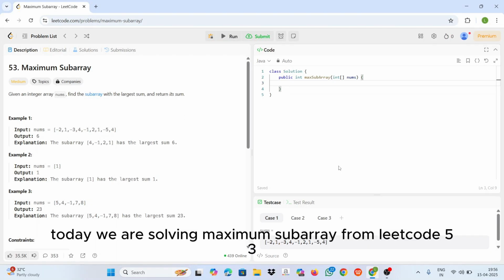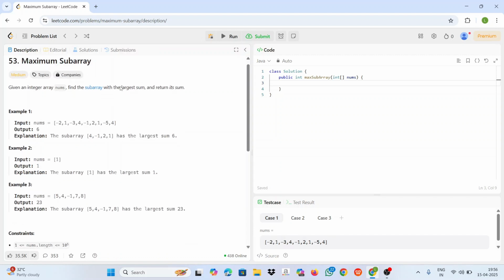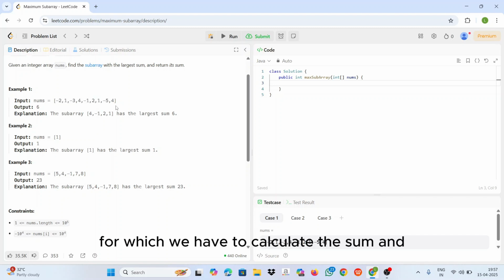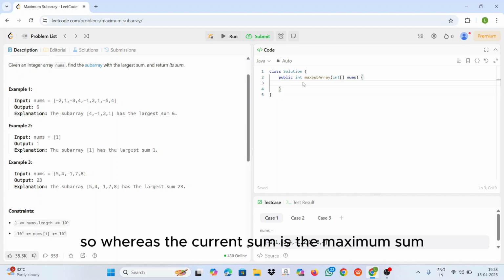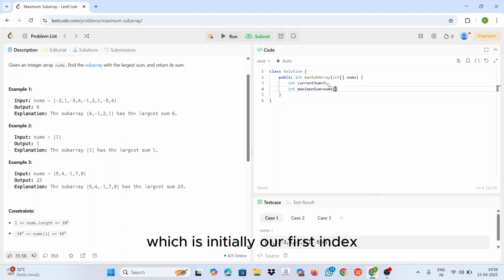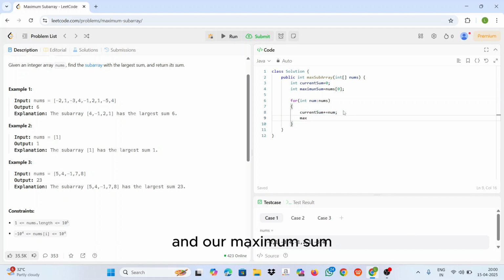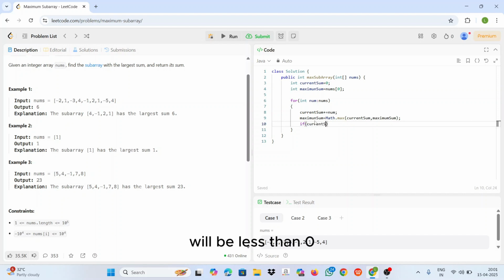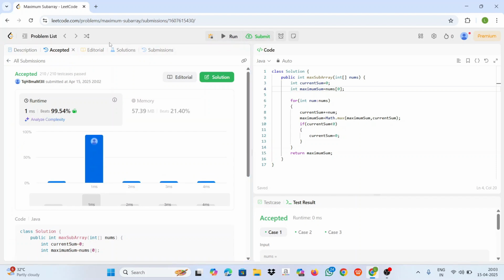Leetcode 53: Maximum Subarray | Kadane’s Algorithm Explained in Java | Sliding Window Pattern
In this video, we solve Leetcode 53: Maximum Subarray using Kadane's Algorithm in Java.

This problem is a classic example of the Sliding Window Pattern, and it's one of the most asked coding interview questions. We start with the brute-force idea and then optimize using a linear-time approach.

Timestamps:
00:00 - Introduction
00:10 - Problem Overview
00:40 - Approach & Plan (Kadane’s Algorithm)
02:10 - Coding in Java
03:45 - Dry Run with Example
04:30 - Final Thoughts